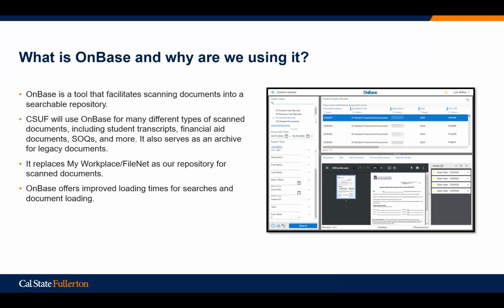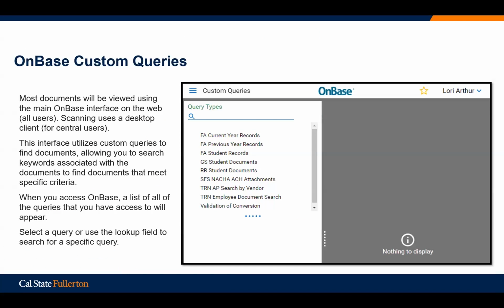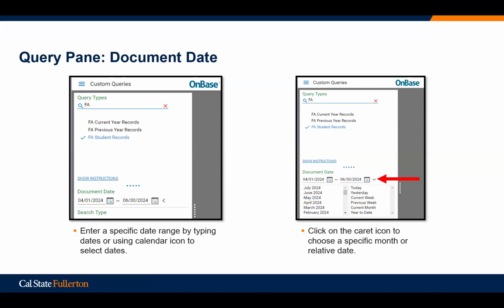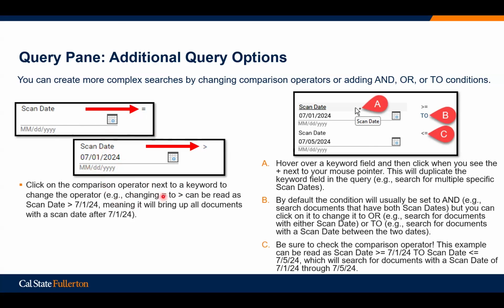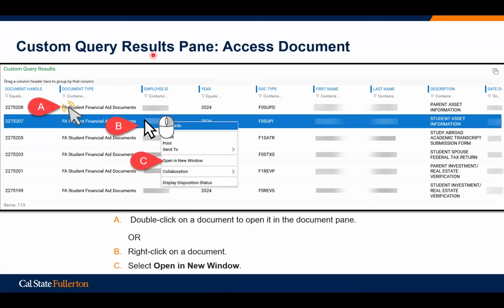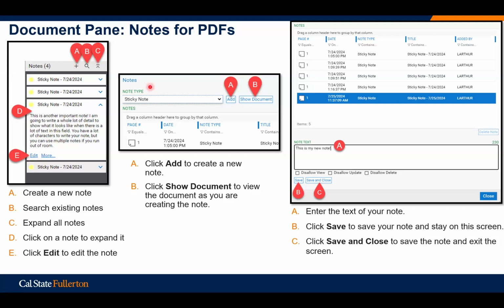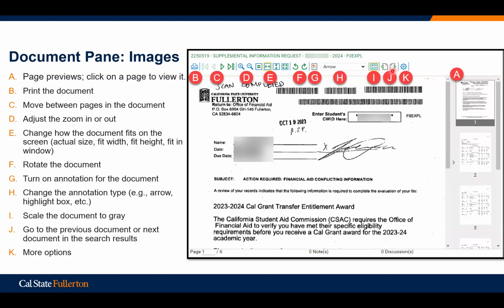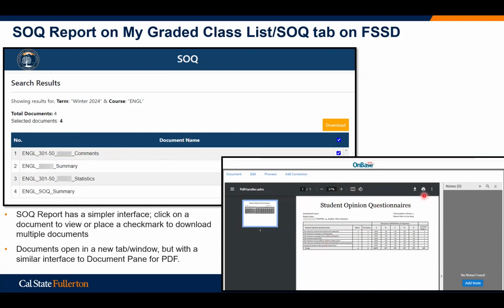CSUF OnBase Training Class Recording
Learn how to access OnBase, the new campus repository for scanned documents, use the custom queries to search for documents, and use custom web apps to access documents. Recording of live online training session presented on 9/5/24.